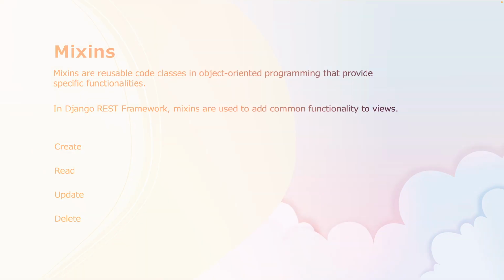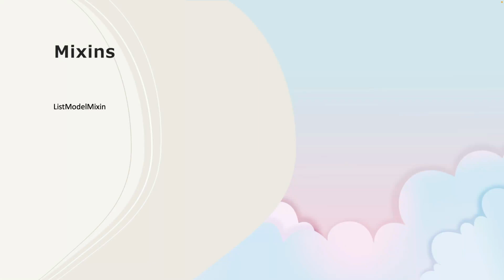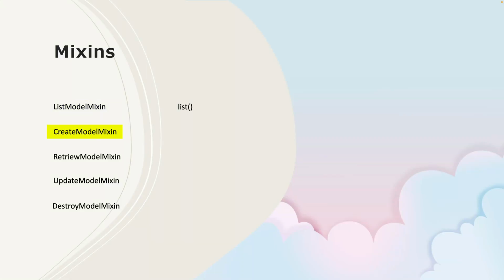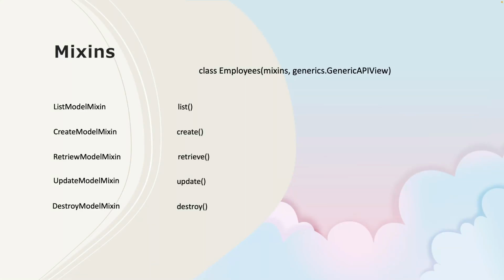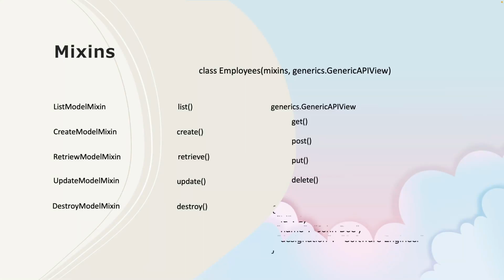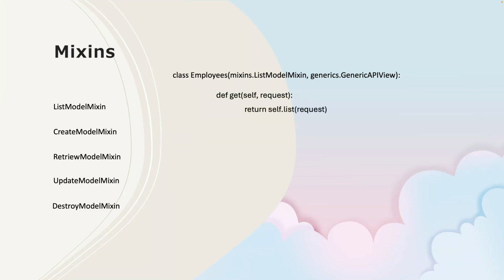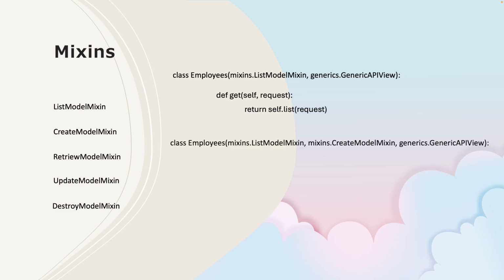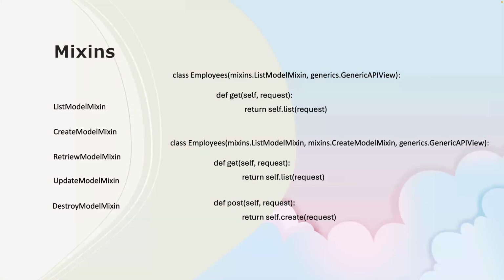Mixins in Django REST Framework - API Development with Django REST Framework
In this video, I will provide an overview of mixins in Django REST Framework. You'll learn how these reusable components can simplify the creation of views by providing built-in methods for handling common API operations.